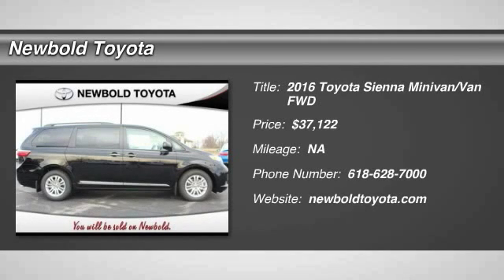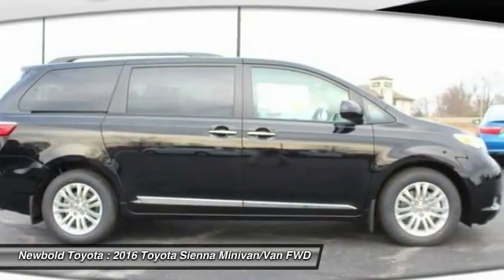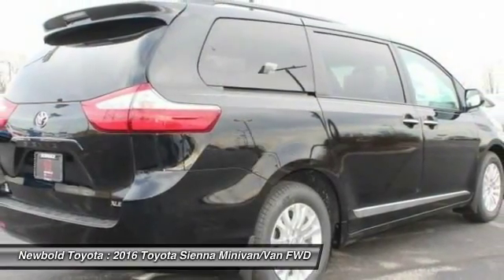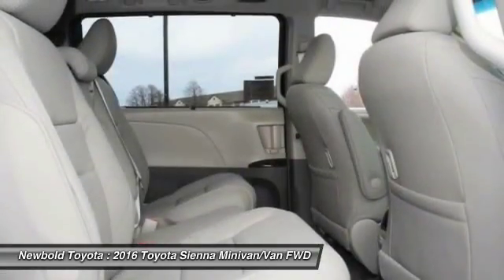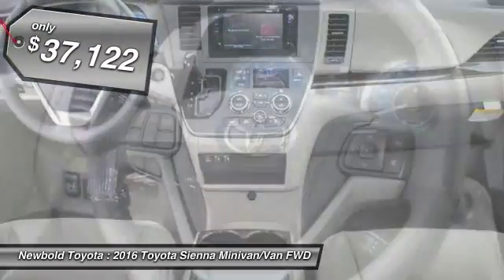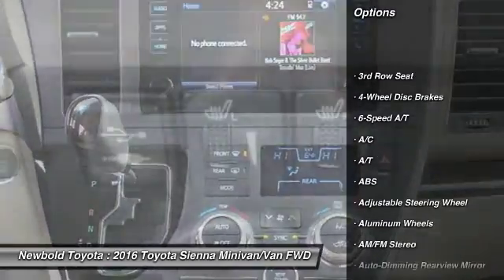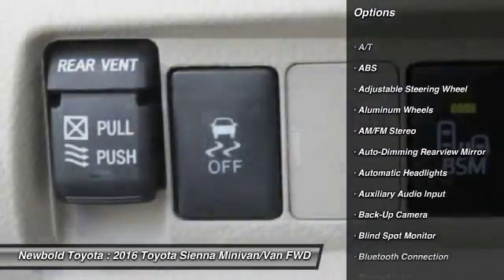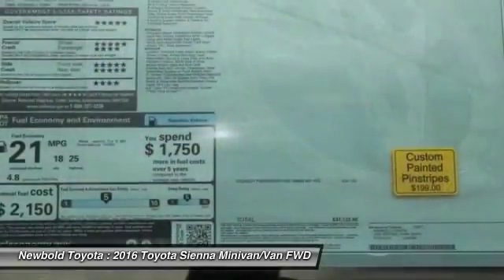2016 Toyota Sienna O'Fallon IL 16262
2016 Toyota Sienna XLE

Newbold Toyota
1282 Central Park Dr

Pick up this Midnight Black Metallic - Black 2016 Toyota Sienna, available today at Newbold Toyota. Featuring Automatic transmission, it has  miles. This could be the one you've been searching for.